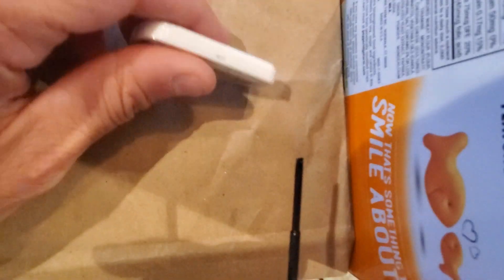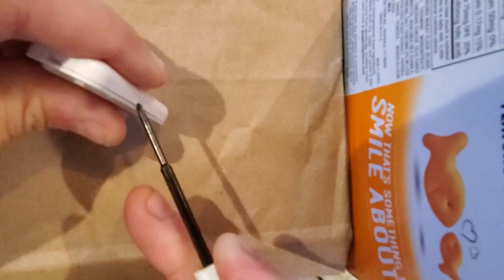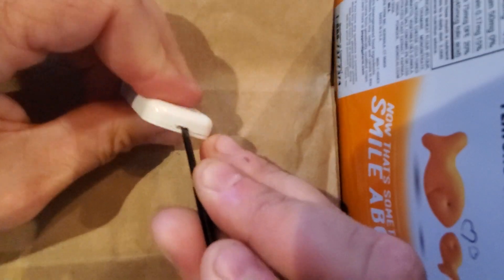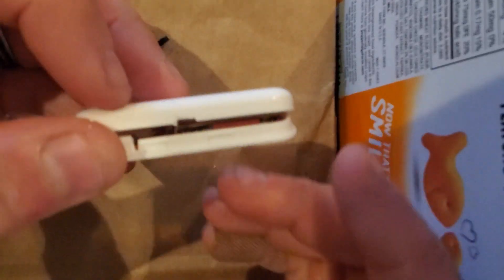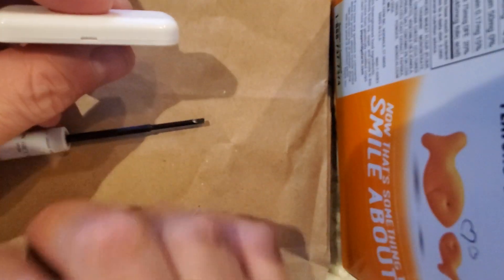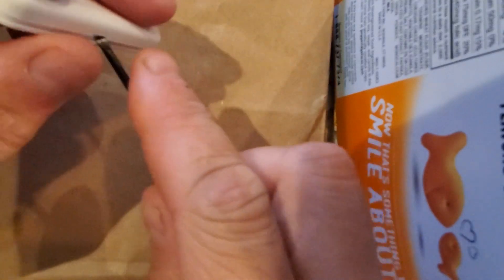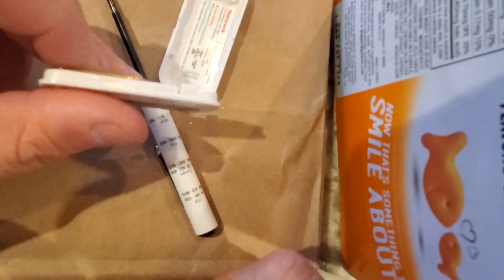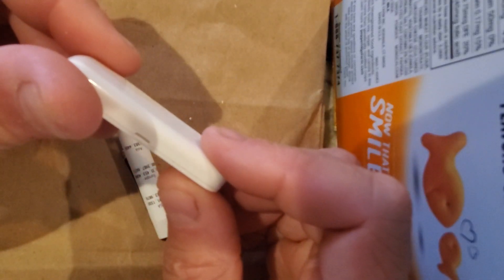Honeywell 5800mini wireless contact cr2032 battery replacement